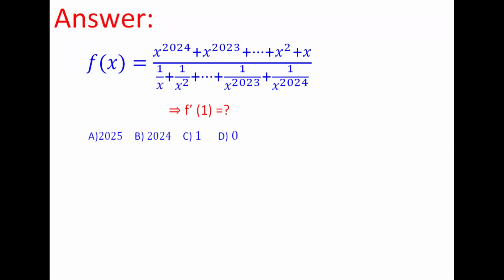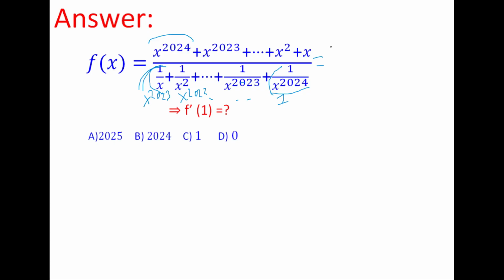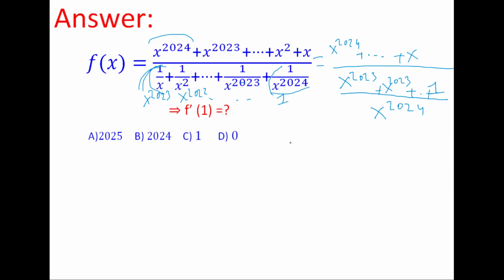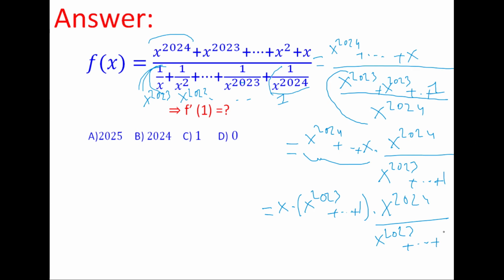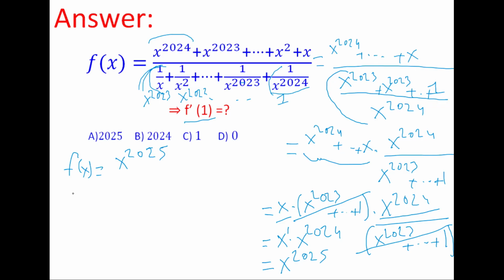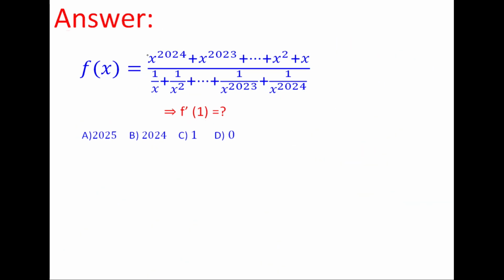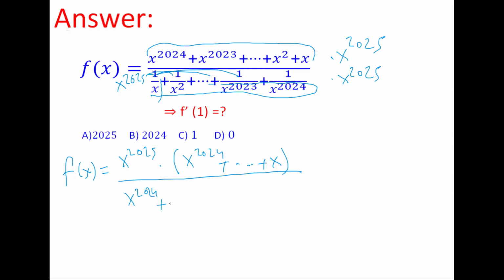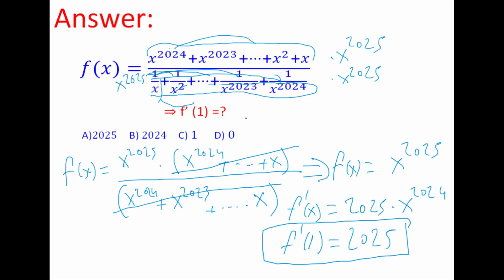Regular vs. Genius Trick – Solve Derivatives Like a Pro!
Are you ready for a challenging math question? In this video, we dive into an intriguing problem derivatives and simplifying algebraic functions. Whether you're a math enthusiast, a student preparing for exams, or simply love puzzles, this video will test your skills and teach you unique problem-solving techniques. Watch till the end to see if you can solve it before we do!
What You'll Learn:
• Simplifying algebraic fraction
• Logical approaches to complex math puzzles
• Shortcuts & tricks for solving challenging derivative problems